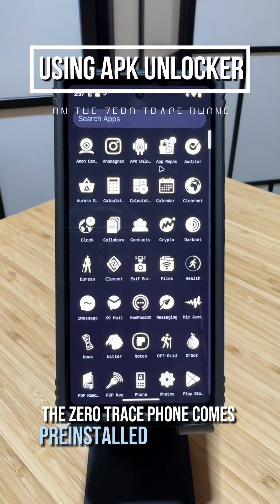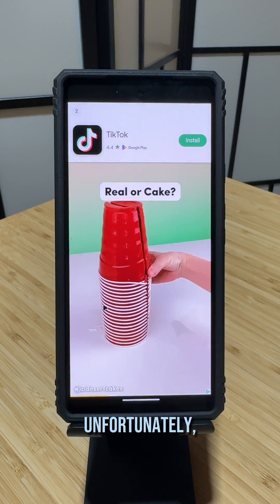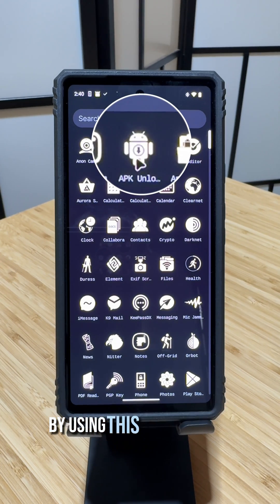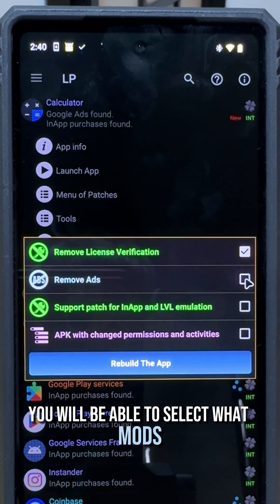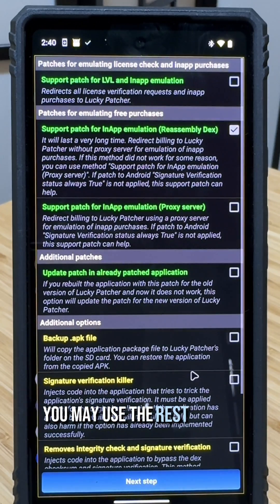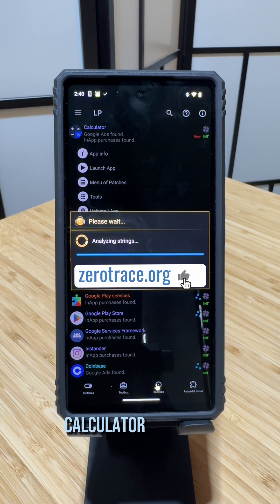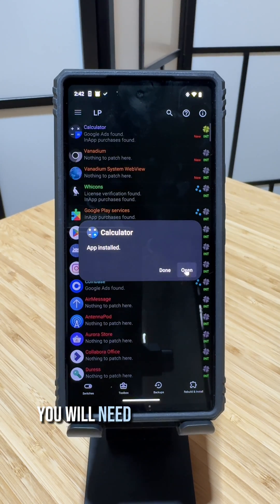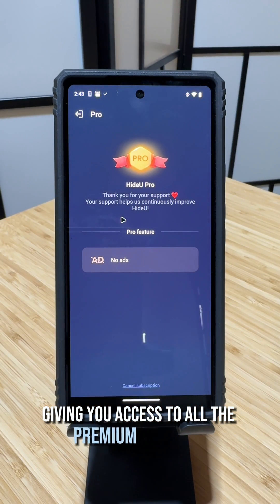How To Use The [APK Unlocker] App On Your Zero Trace Phone | Block Ads & Tracking Scripts On Any App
🔓 Welcome to our comprehensive tutorial on APK Unlocker, the ultimate tool for modifying and enhancing your apps, exclusively available on the Zero Trace Phone. If you're looking to unlock hidden features, remove ads, or just get more out of your apps, you're in the right place!

👉 What You'll Learn:

Introduction to APK Unlocker: Discover the capabilities of this powerful app.
Installation Guide: Step-by-step instructions on how to install APK Unlocker on your Zero Trace Phone.

Basic Features: A walkthrough of the basic functionalities including removing ads, modifying app permissions, and more.

Advanced Features: Dive into the more complex capabilities of APK Unlocker like creating custom app versions.

Safety and Privacy: Understand how APK Unlocker and Zero Trace Phone keep your data secure.

📱 About the Zero Trace Phone:
The Zero Trace Phone is a cutting-edge device designed with privacy and security in mind. It's the only smartphone that gives you exclusive access to APK Unlocker, ensuring a safe and private environment for modifying your apps.